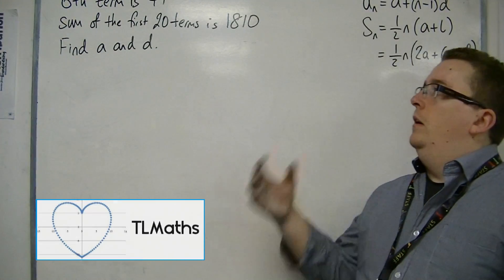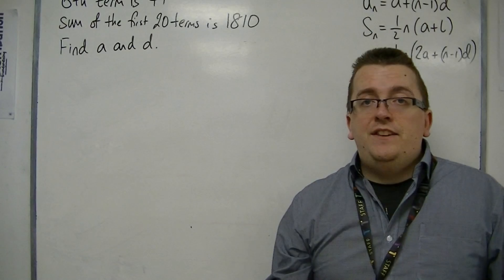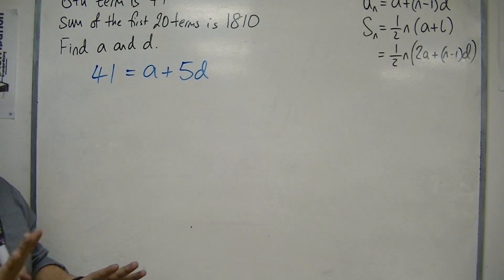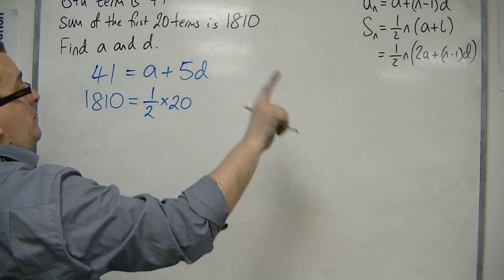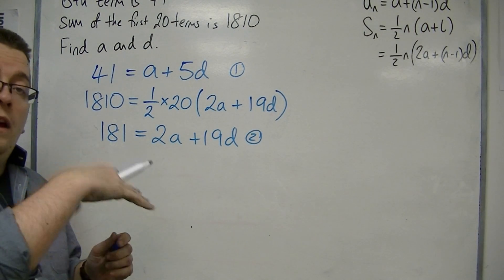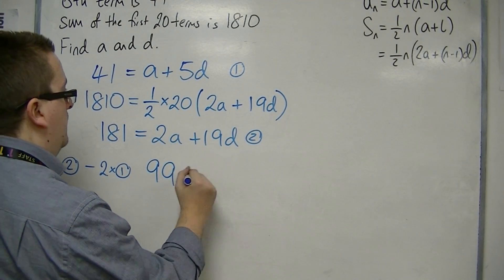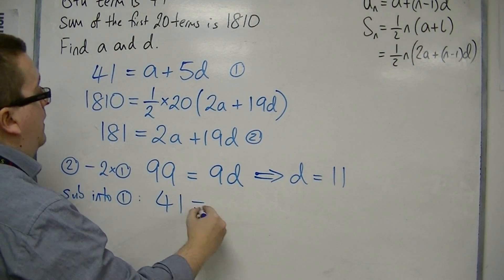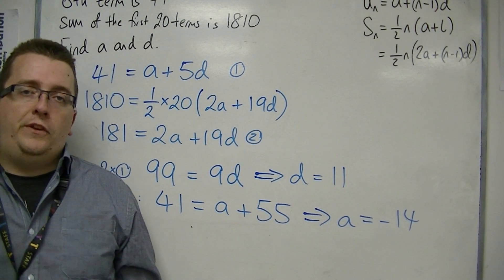AQA Core 2 5.10 Arithmetic Series: Finding a and d